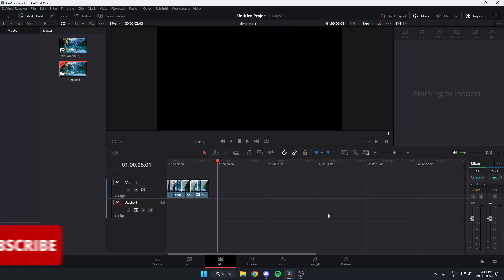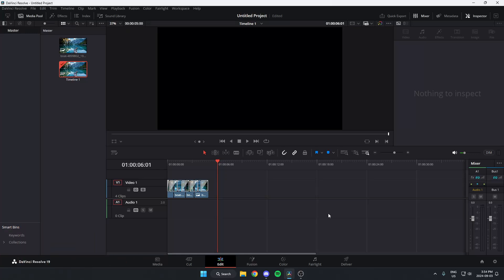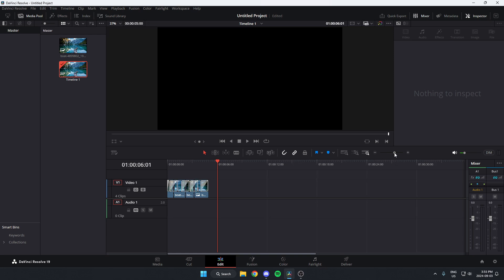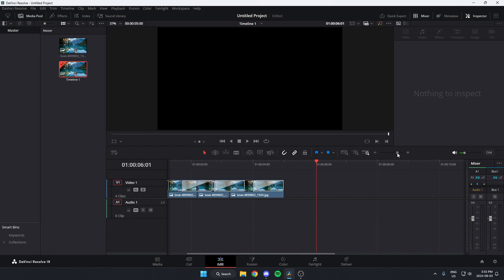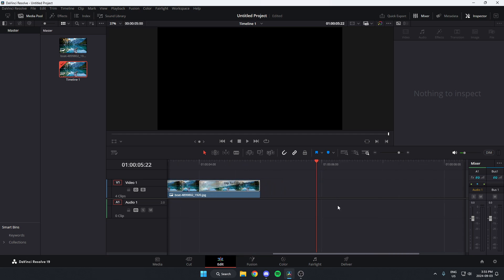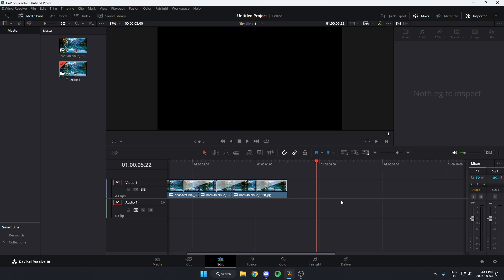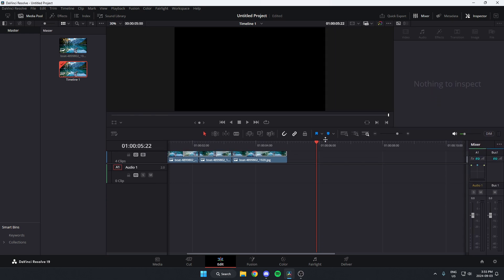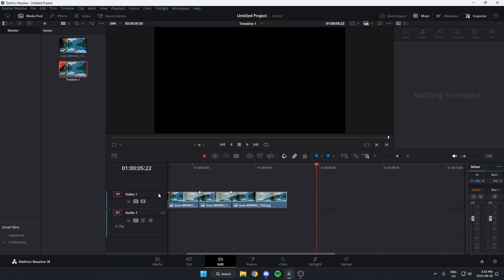How To Zoom In And Out Timeline DaVinci Resolve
This tutorial shows you how to zoom in or zoom out of your timeline in DaVinci Resolve. Adjusting your timeline to the correct size is easy to do. I also show you how to resize your timeline by adjusting the height of each layer.